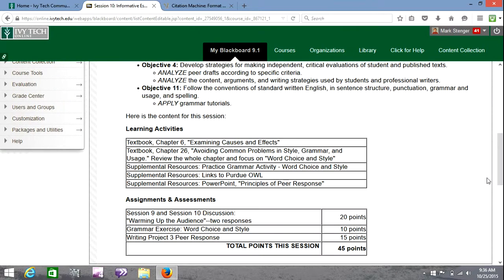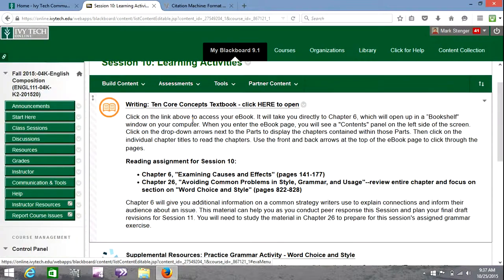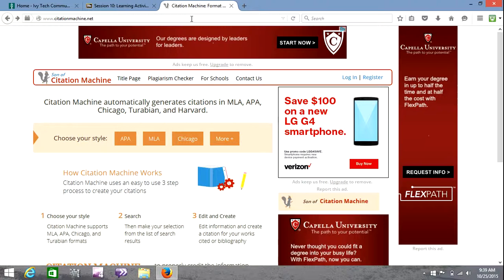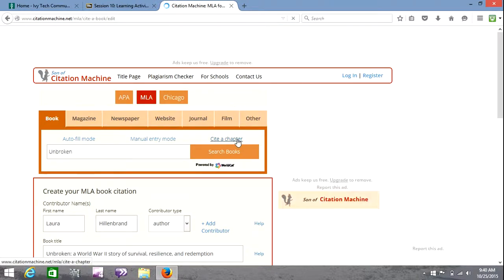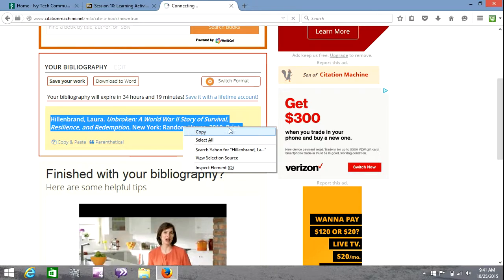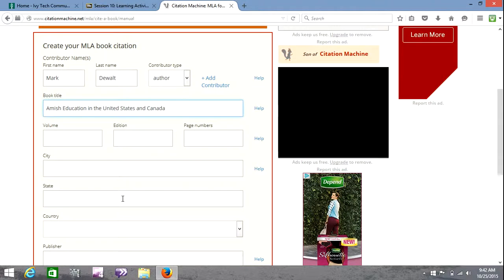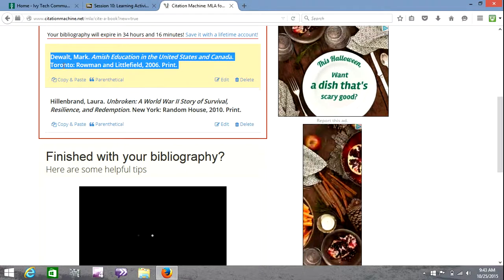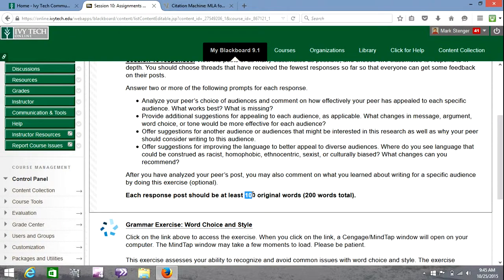Ivy Tech English 111 Session Ten Video